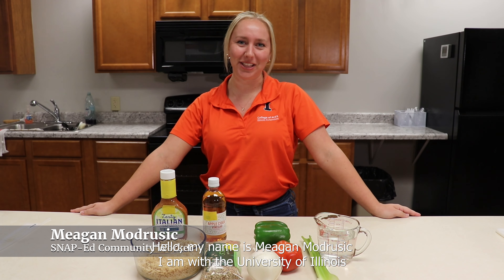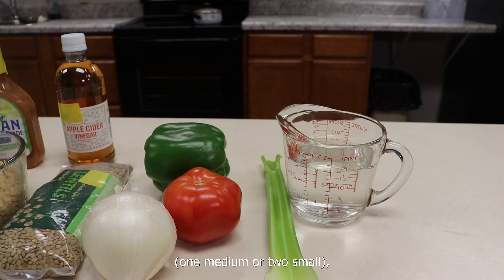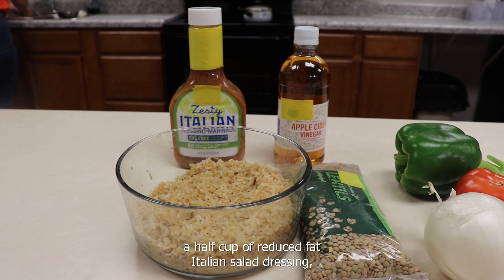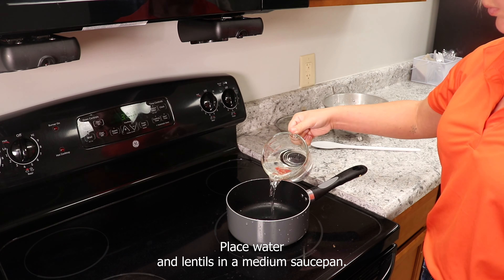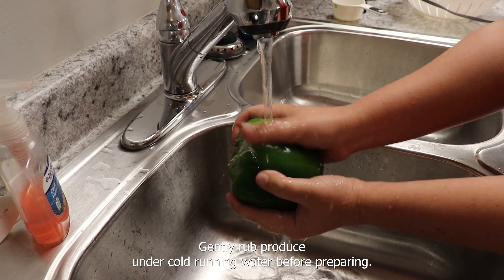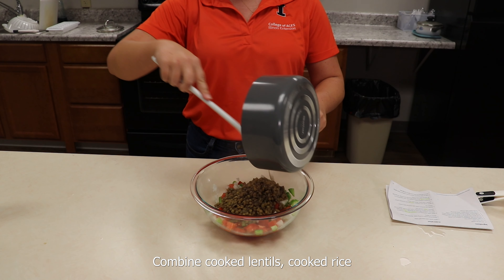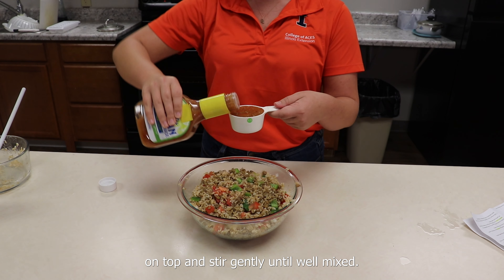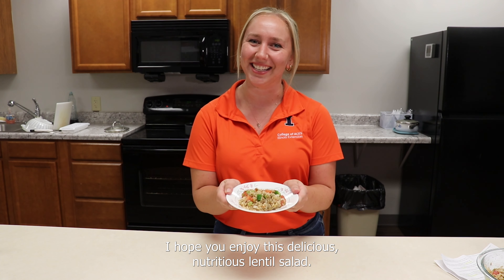Lentil Salad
Nutritious and delicious Lentil Salad is perfect for any meal! It's packed with protein, fresh veggies, and a zesty dressing, that's sure to add plenty of flavor to your next meal.